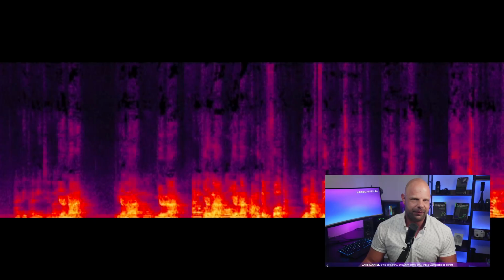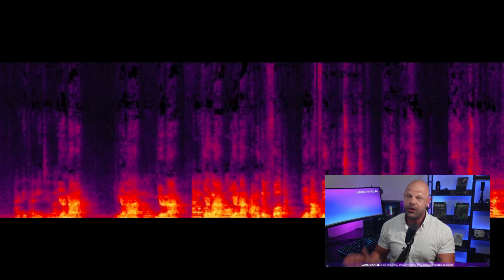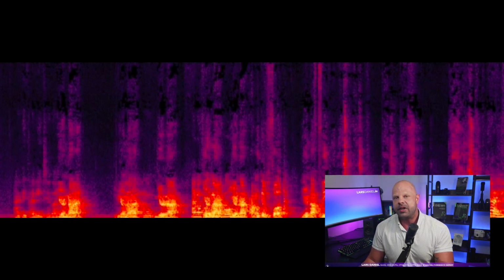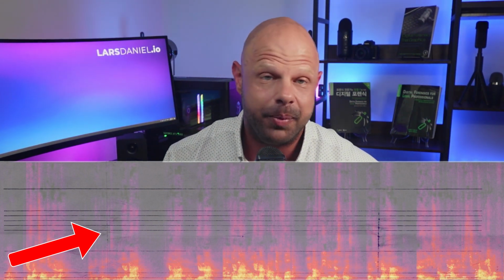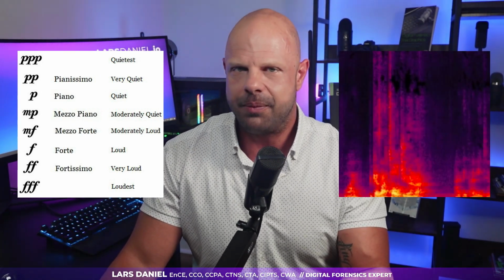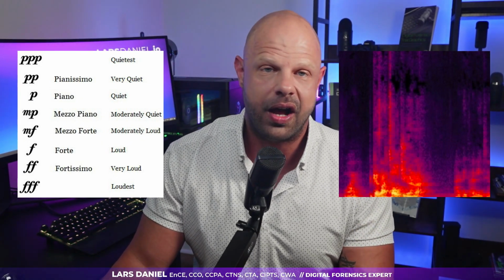Wrongly Accused: Faked Audio Evidence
Your eyes can see manipulated audio even if your ears cannot hear it...

Learn how I used spectrogram analysis to uncover manipulation in a recorded conversation.

I will also explain how I translated the technical audioforensics concepts into plain language when I gave expert testimony in this case.